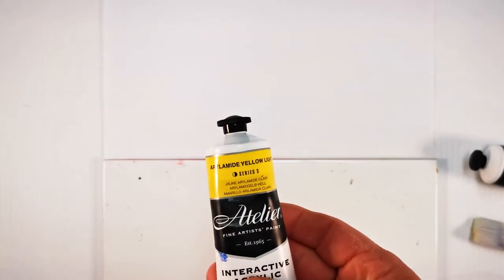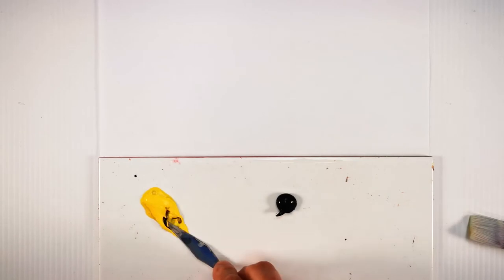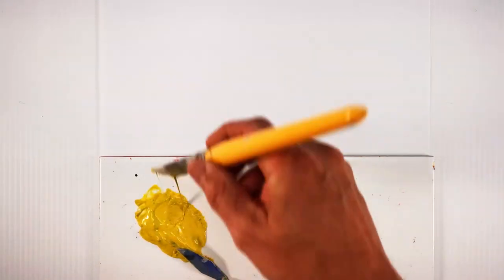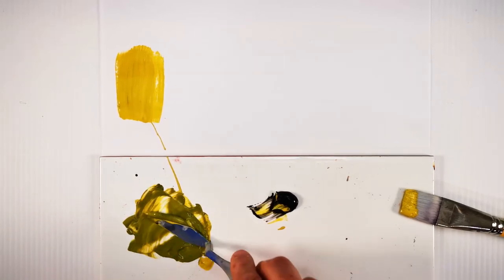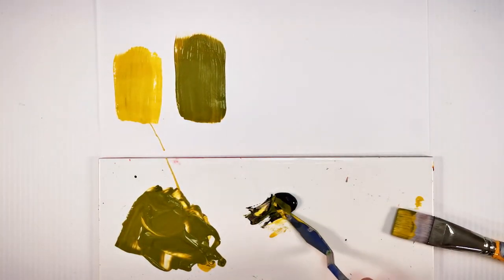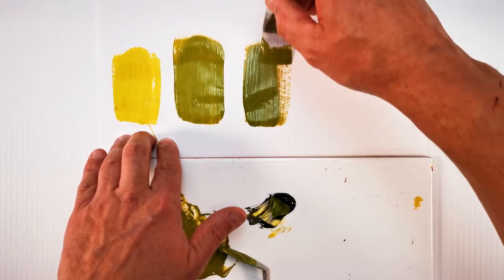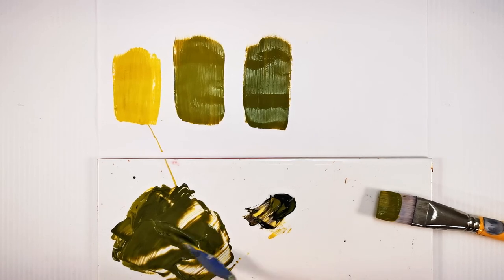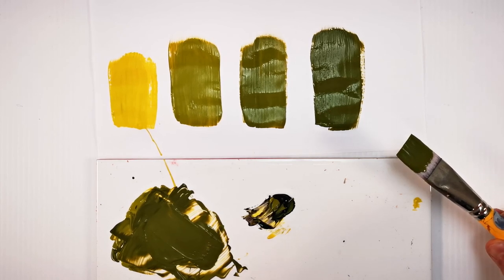How To Make Army Green Paint Using Acrylic Paints | At Home Fast and Easy!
Today i mix yellow and black to make army green color, light and dark..